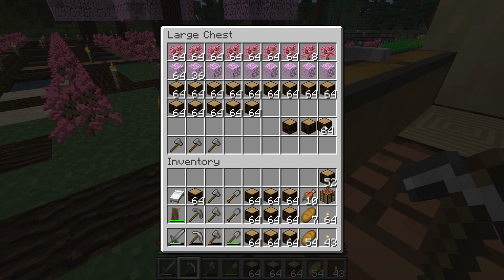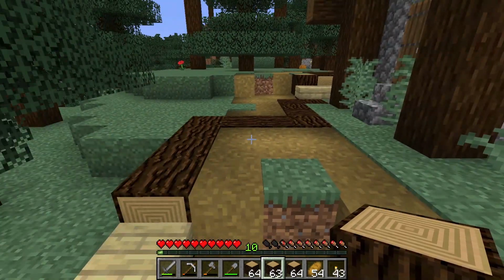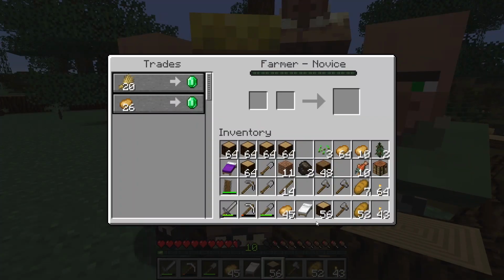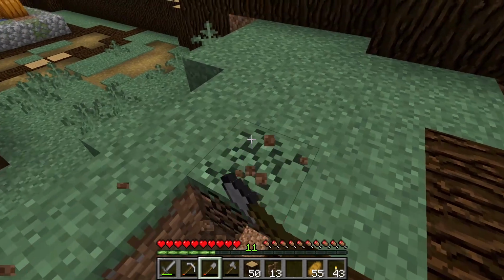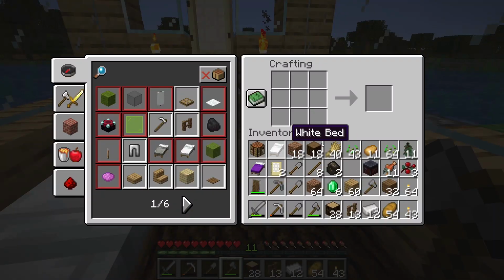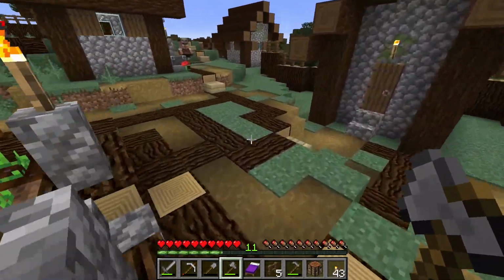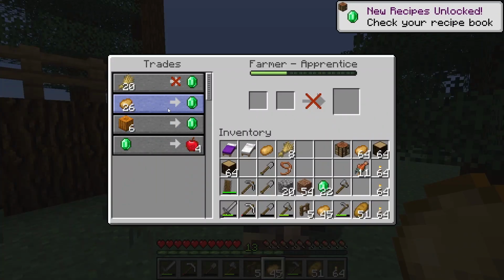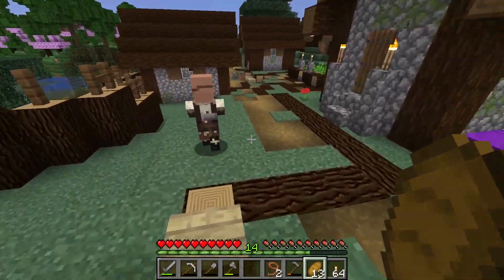Building the VILLAGE WALL! | Tree Spirit Challenge Episode 5 | Minecraft Gameplay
Welcome to a brand new Minecraft series, where we make our attempt at the Tree Spirit Challenge in Minecraft! This is an old challenge that seems really fun to play and I'm excited to give it a try myself.

Cherry Blossom resource pack for the Birch Trees:
"Sakura Trees" by SuperMor1s

Tree Spirit "Ent" player skin:
"Ent" by Repetitive Routine

Here is a description of the original challenge post from 2011

Credit for creating this challenge goes to Cthulhu725

Not all trees have a spirit to watch over them, many die to old age, drought or flood, disease or flames, and many other (un)natural causes. But some trees, do have a guardian spirit, they are blessed by your presence. You shall make it grow and prosper, spread your roots far and wide, eventually shadow over all the other trees and become a monument in itself.

In this challenge you take on the role of a trees very essence. You will become a dryad, a tree spirit, a tree's soul, the God in the tree. It has many names, but common to them all is this: They can never leave the tree, and if one of them dies, so does the other. And just as a tree's reach is limited by the height of it's branches and it's length of it's roots, so is a tree spirit limited. You will become an extension of the tree, just as it becomes an extension of you. The spirit will direct the growth of the tree, digging roots to valuable minerals and precious water, branching out to bask in the sun.

But remember, you are not alone in this world, the tree spirit can never rest. It must protect it's tree from all things. The darkness brings nests of spiders, the extremely dangerous Creepers, maybe even other tree spirits - everything is a potential threat. Even when they are gone, a single spark of flame can reduce a spirit to ash, and sometimes even the sky itself will try to erase your very existence.

You cannot leave your tree any longer, you are now linked to it. You can only mine or harvest anything you can reach while touching a log. With the saplings and logs you harvested from your grandfather-tree, you will be able to plant and grow new trees, offspring of your first, which you again can harvest completely. Then you repeat this process over and over again, while you try to grow your tree into a big, awe-inspiring creation!

Minecraft is a sandbox video game created by Swedish game developer Markus Persson and released by Mojang in 2011. The game allows players to build with a variety of different blocks in a 3D procedurally generated world, requiring creativity from players. Other activities in the game include exploration, resource gathering, crafting, and combat. Multiple game modes that change gameplay are available, including—but not limited to—a survival mode, in which players must acquire resources to build the world and maintain health, and a creative mode, where players have unlimited resources to build with. The Java Edition of the game allows players to modify the game with mods to create new gameplay mechanics, items, textures and assets. In September 2014, Microsoft announced a deal to buy Mojang and the Minecraft intellectual property for US$2.5 billion, with the acquisition completed two months later.

Minecraft received critical acclaim and won numerous awards, and has been described as one of the most influential and greatest video games in history. Social media, parodies, adaptations, merchandise, and the MineCon convention played large roles in popularizing the game. It has also been used in educational environments, especially in the realm of computing systems, as virtual computers and hardware devices have been built in it. By mid-2018, the game had around 91 million active players monthly. It is also the best-selling video game of all time, selling over 176 million copies across all platforms as of May 2019. A number of spin-off games have also been developed, such as Minecraft: Story Mode, Minecraft Earth, and Minecraft Dungeons.